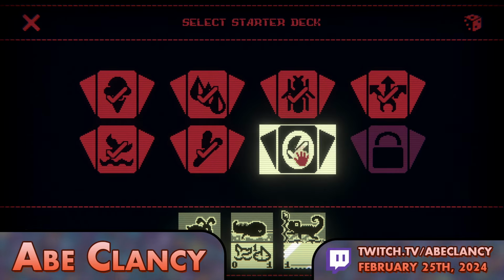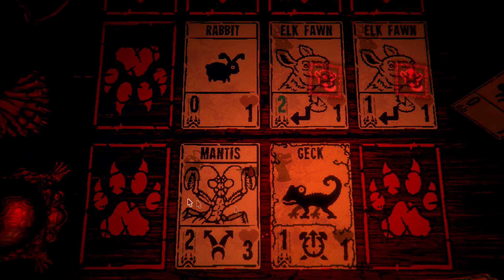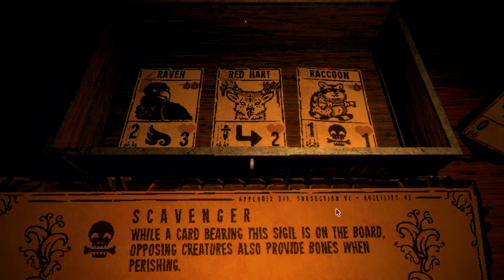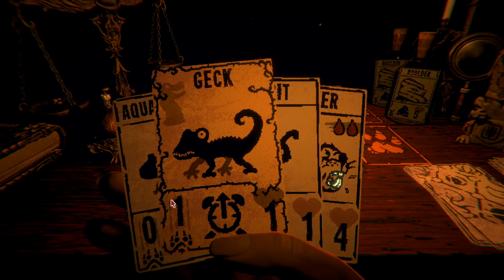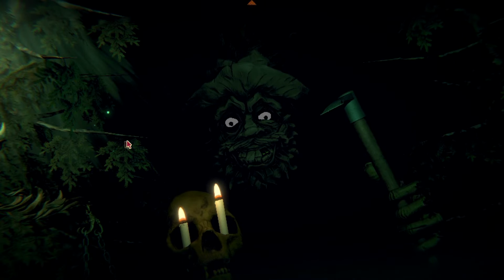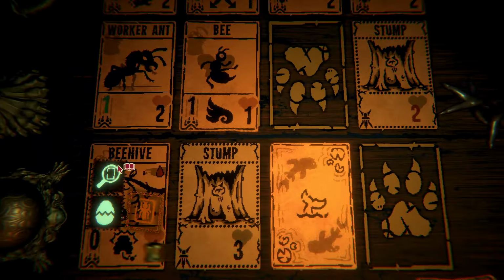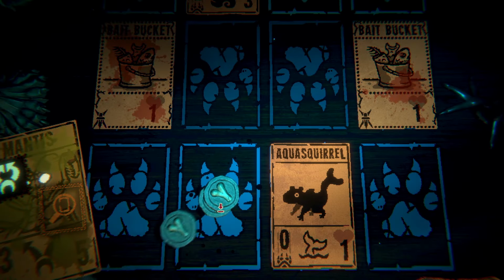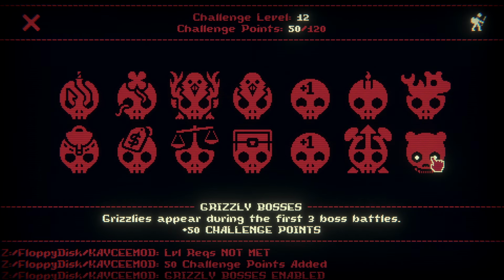Hoarding - #31 - Abe Clancy Plays: Inscryption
Stream from February 25th 2024. Kaycee's Mod is the fleshed-out roguelite mode for Inscryption, featuring 12 levels of challenge, new and rebalanced cards, and even an alternate final boss!